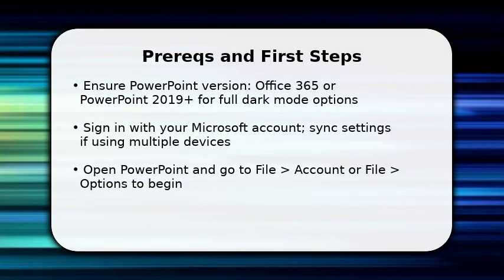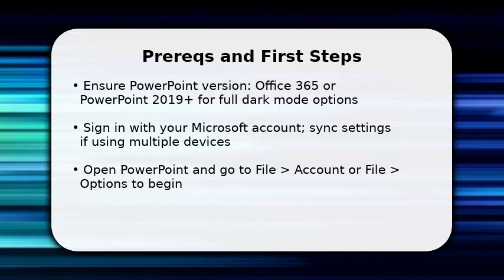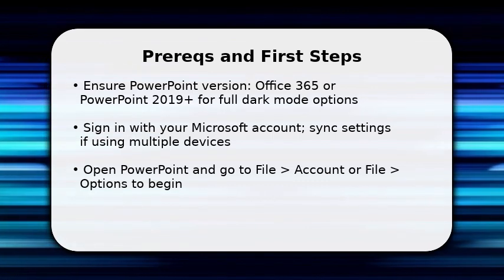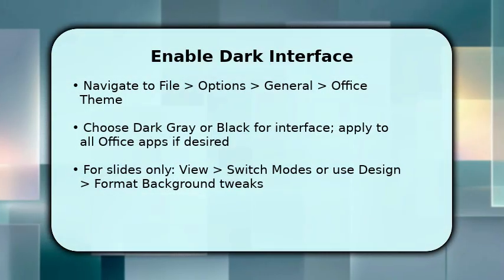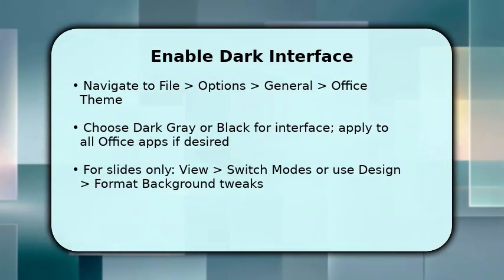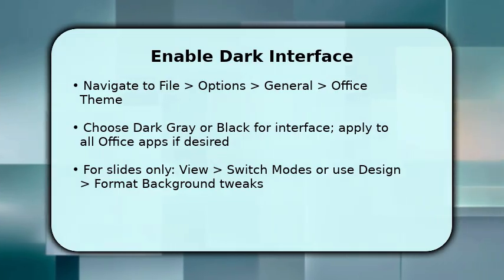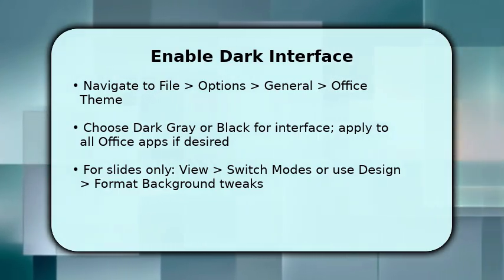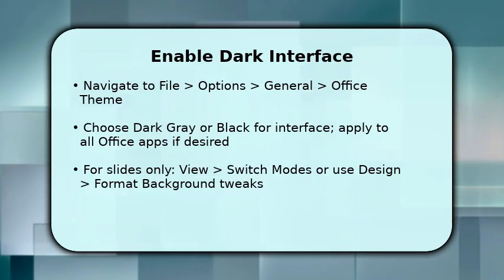How to Change Dark Mode in Powerpoint - Full Guide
Discover the step-bythy guide to switching between light and dark modes in PowerPoint presentations. This comprehensive video tutorial will walk you through adjusting your display settings, enhancing readability for both yourself and your audience during a presentation.

PowerPoint, dark mode change, presentation tips, display setting, readable slides, mode switcher PowerPoint, presentations dark theme, visual clarity in presentations, how to adjust slide appearance, best practices for readability